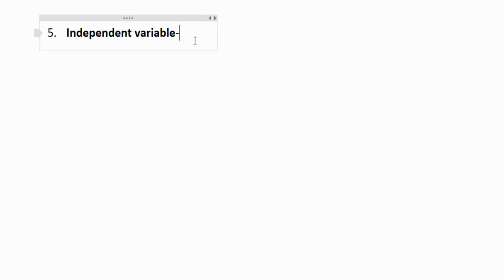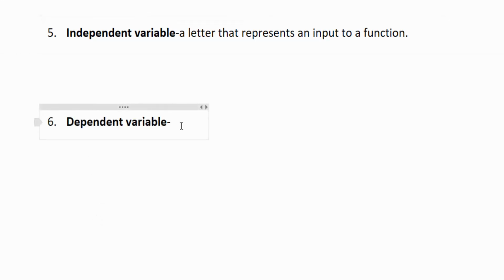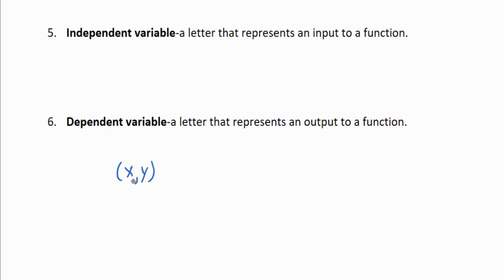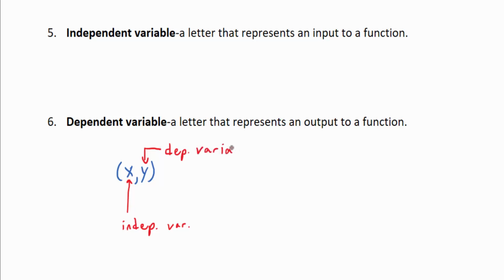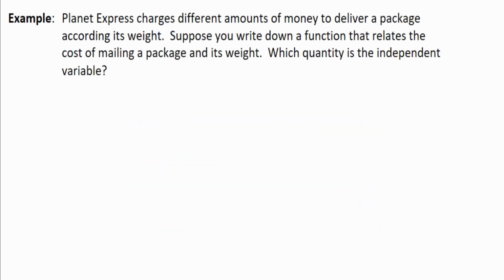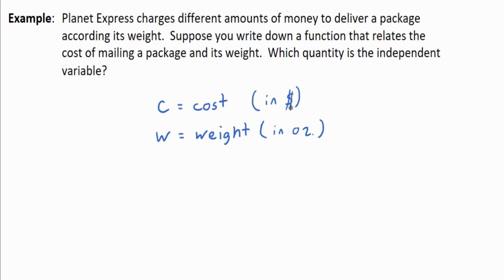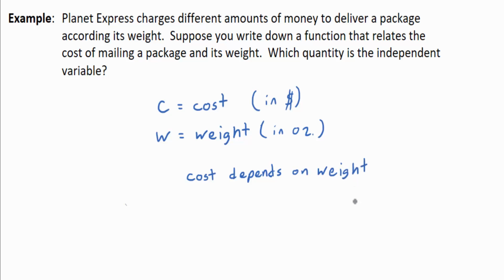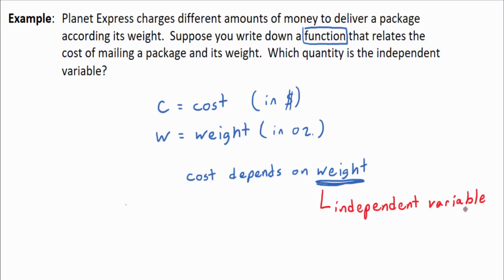Video 2.2.2: More Function Jargon